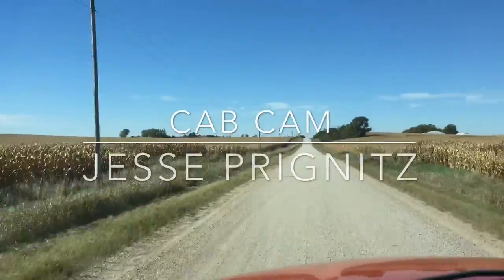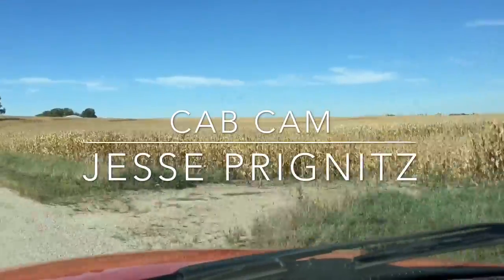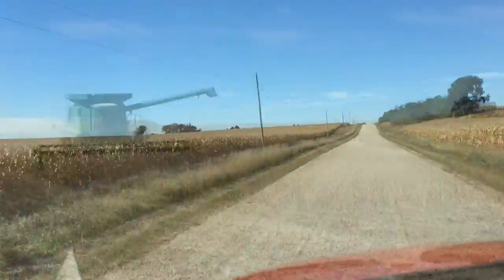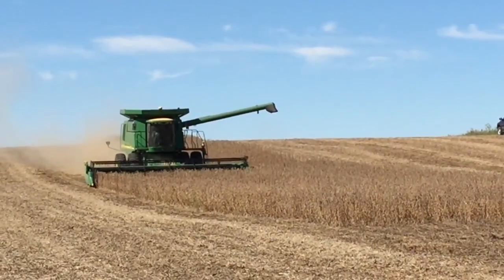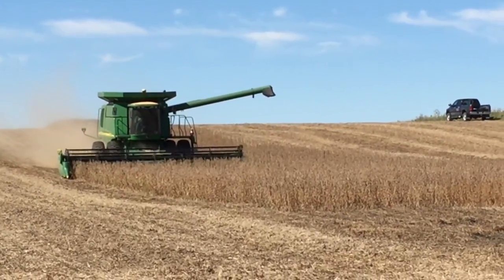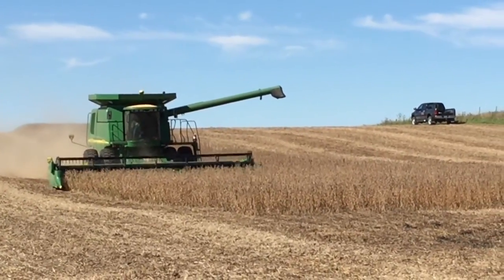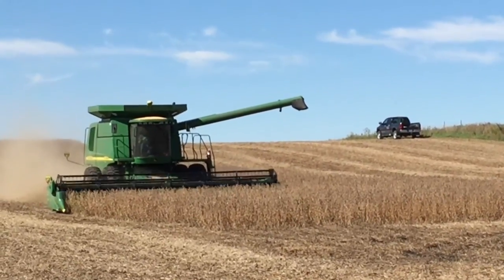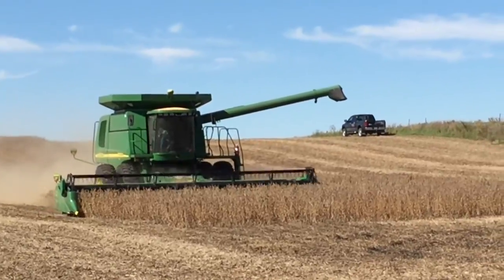Cab Cam - Jesse Prignitz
Riding with area farmers during harvest season